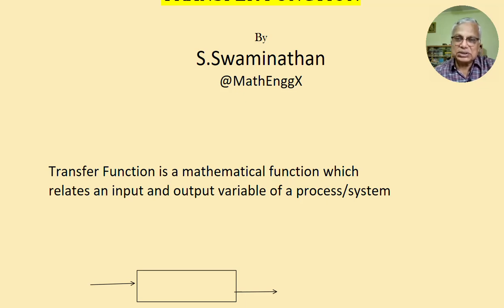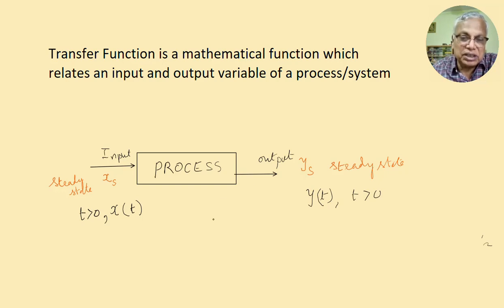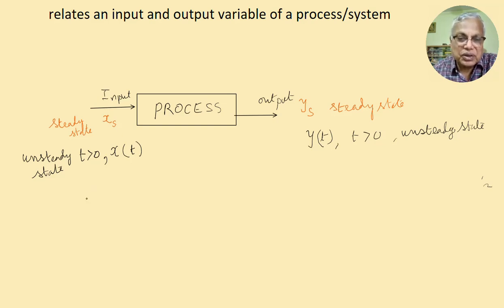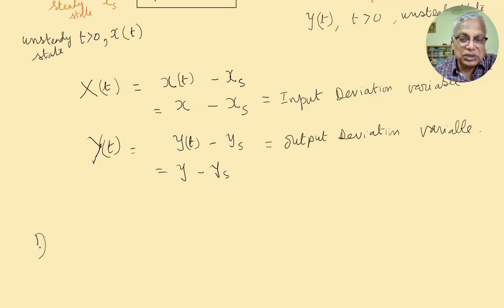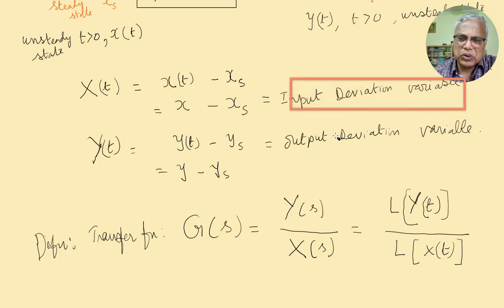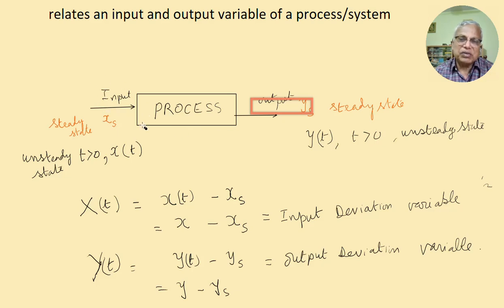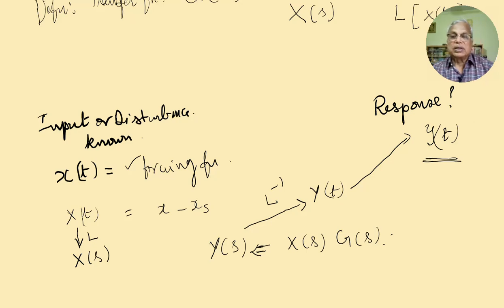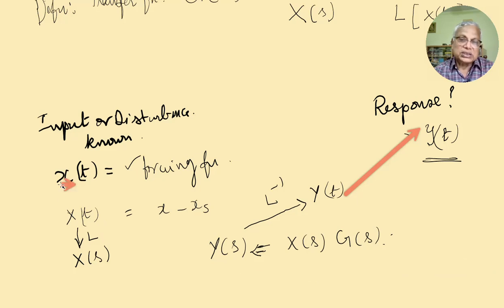PC33 | Process Control Chapter 2A | Transfer Function | MathEnggX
Transfer Funtion | Explains the concept of Transfer function and its uses | Transfer function Part 2 Solved Problem PC59